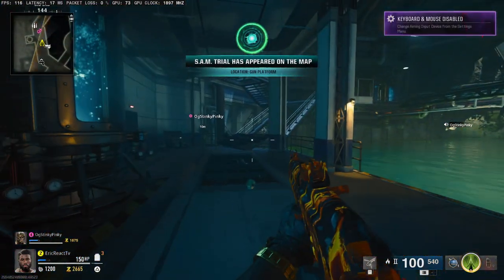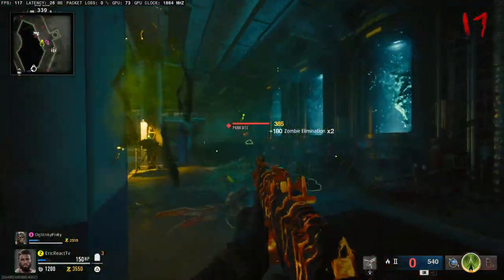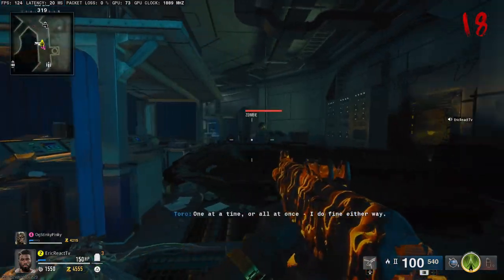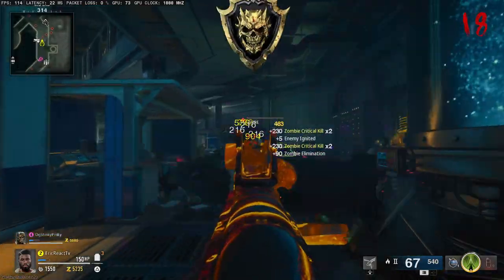Black Ops 6 Zombies Best strategy level up any weapon